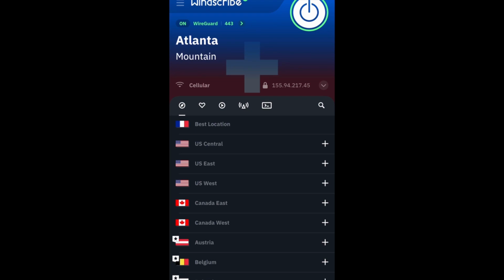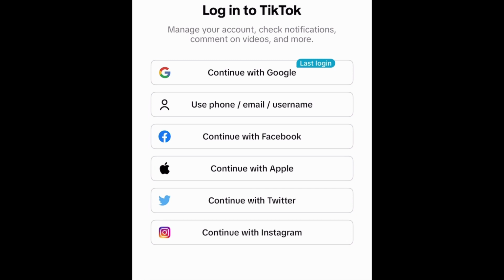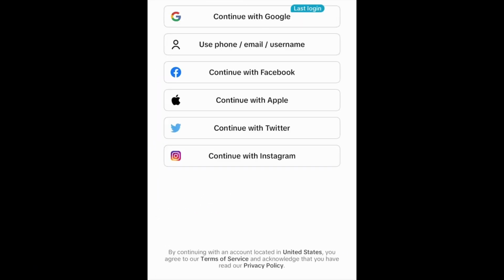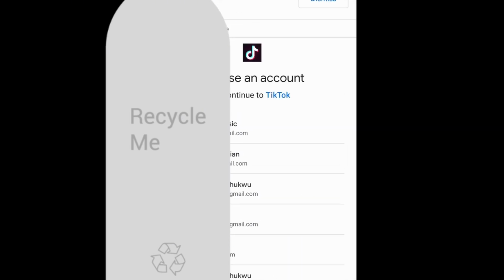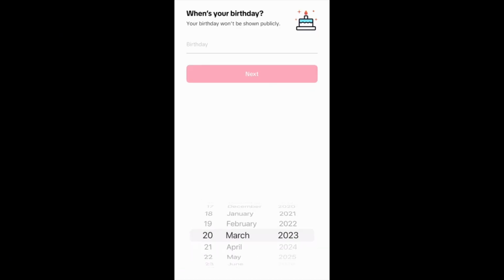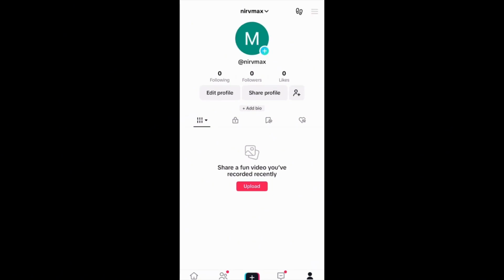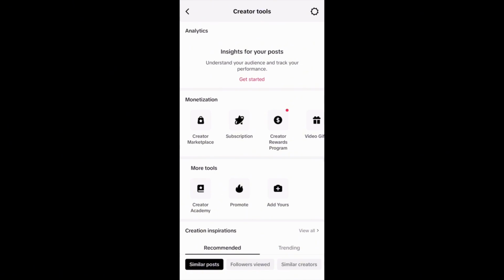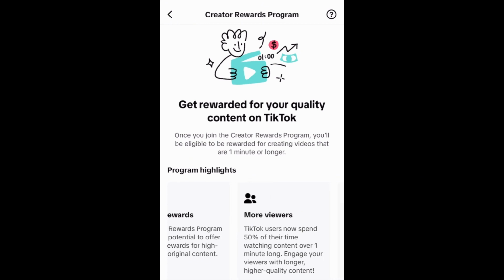How To Create International Tiktok Account In Nigeria / Make Money On Tiktok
hey guys! here is a detailed video on how to create international Tiktok account in Nigeria and in Africa.

im this video you will be learning how to open and create new international Tiktok account with your phone, I will also be sharing with you the apps that you new to create this Tiktok account, I will also be teaching you how to use the apps,
then I also talk on the Best VPN to use.